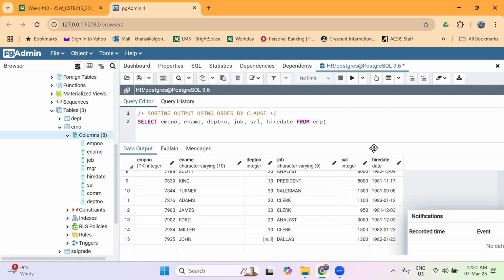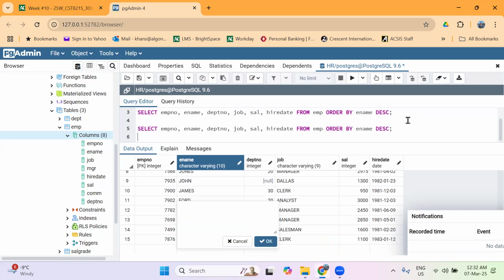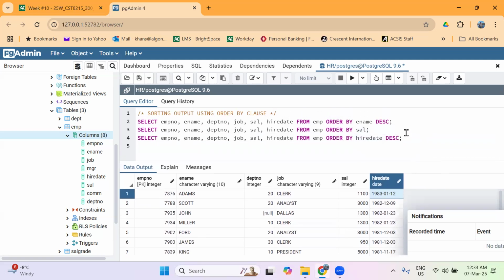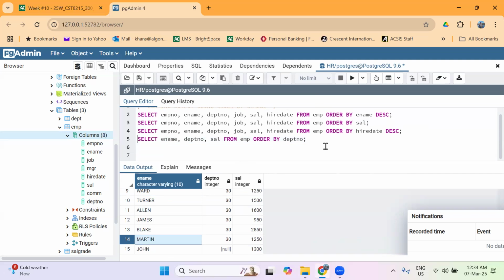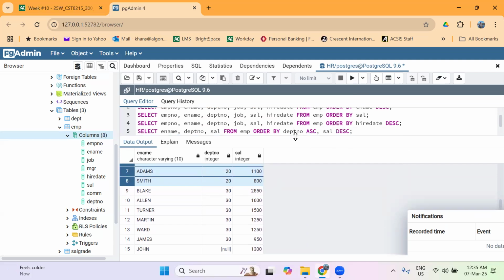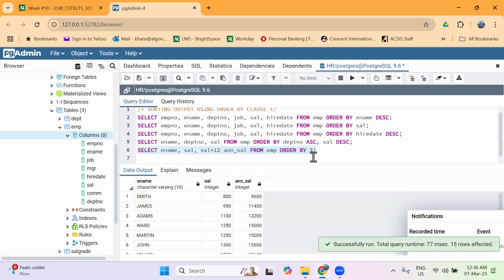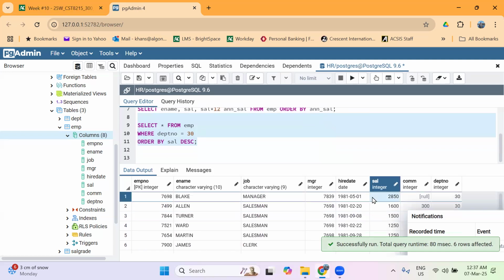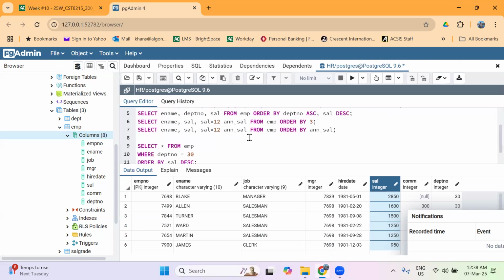7 - SELECT ORDER BY